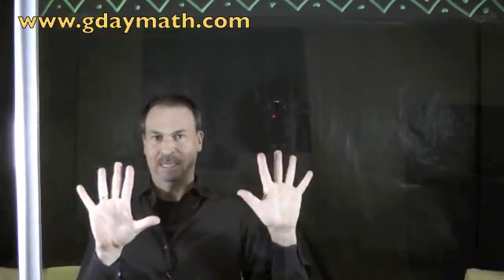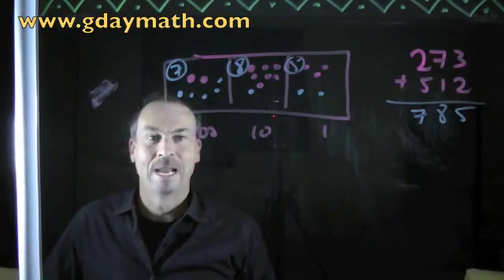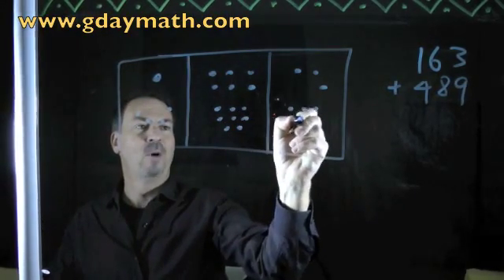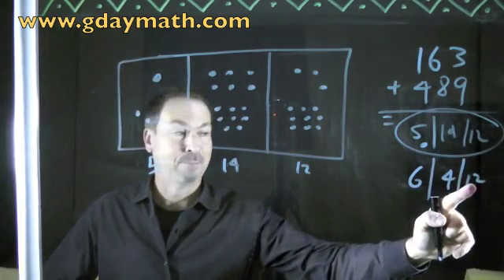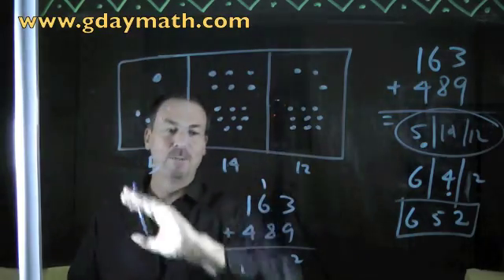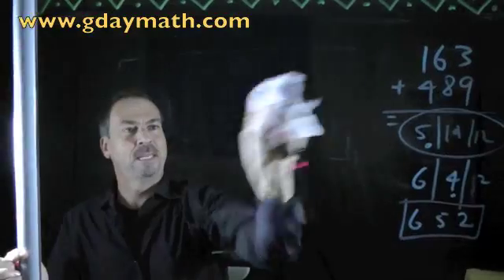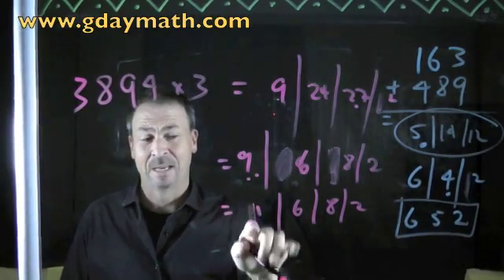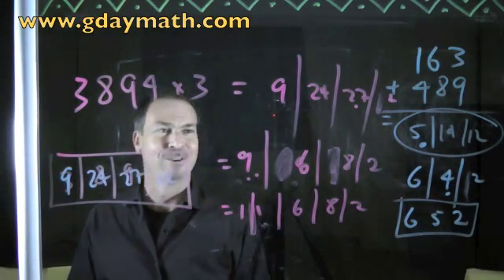Exploding Dots Lesson 1_4 Tanton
This the video to accompany the fourth lesson of my EXPLODING DOTS on-line course.